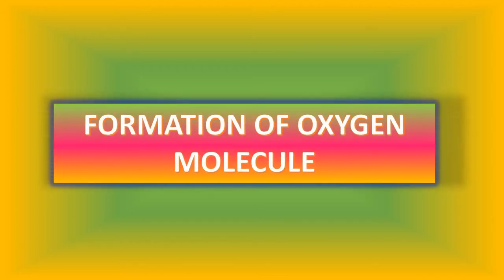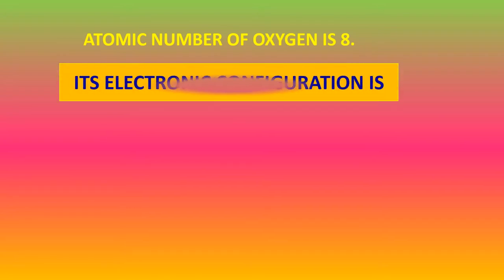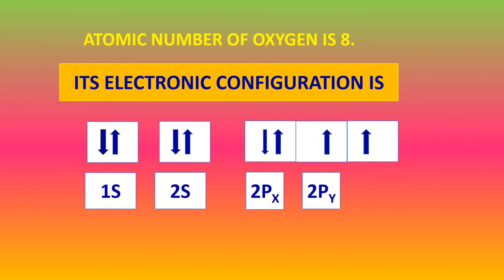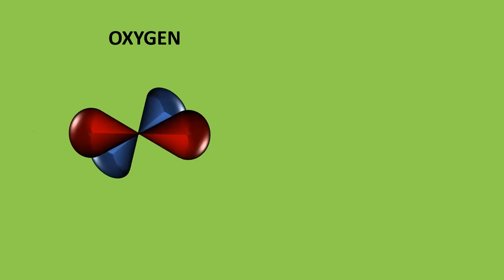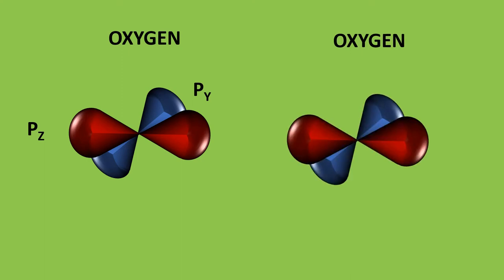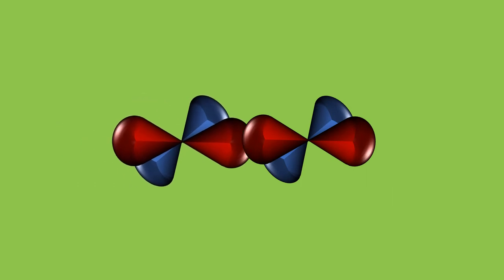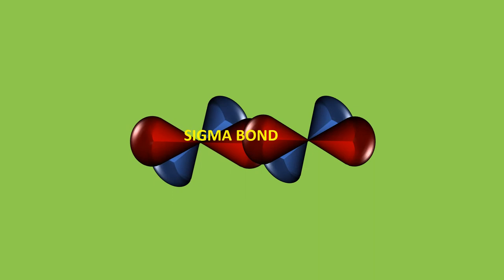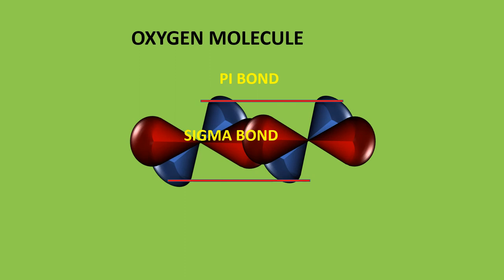FORMATION OF OXYGEN MOLECULE